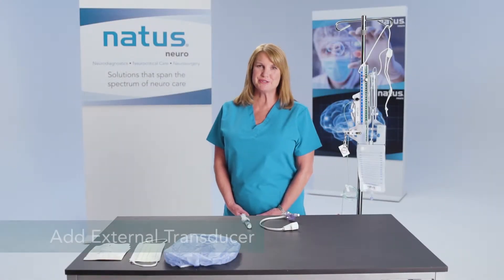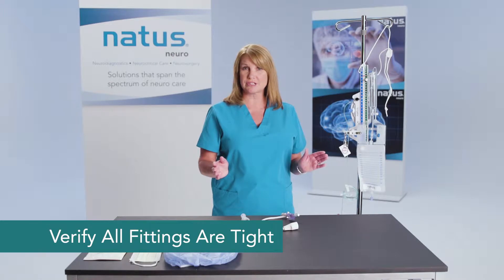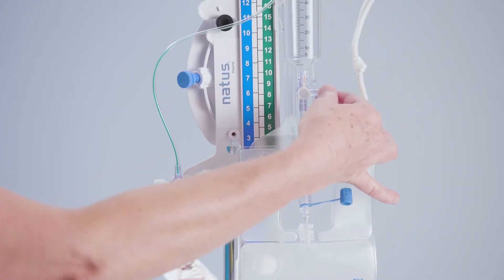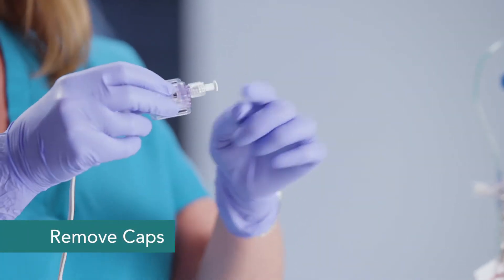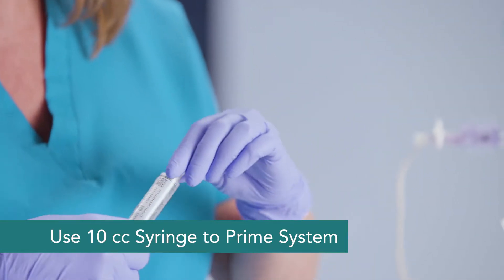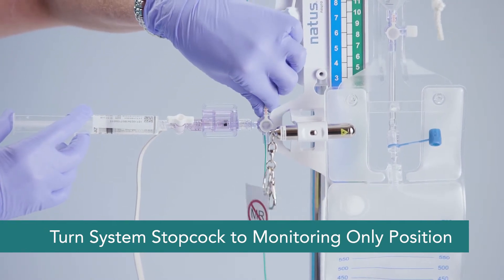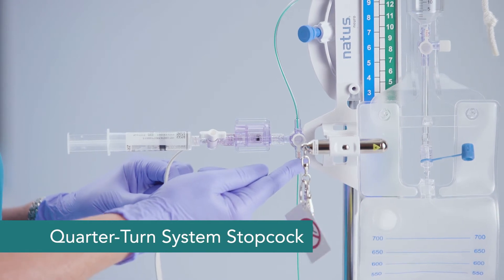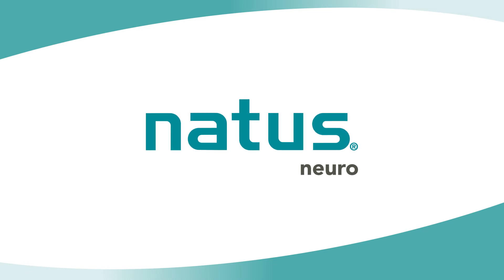Natus EDS 3 In-Service Chapter 4: Priming the System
Priming the Natus EDS 3 External Drainage System